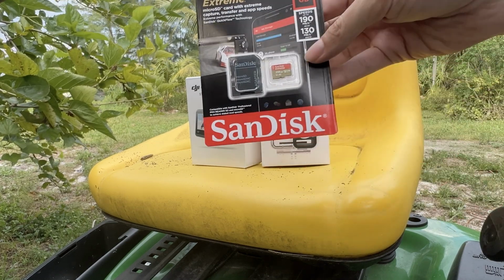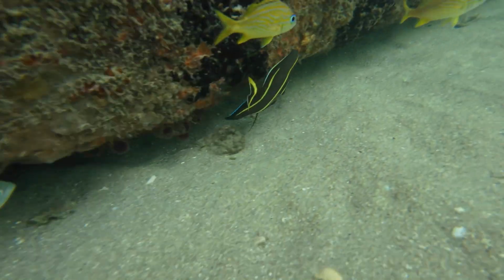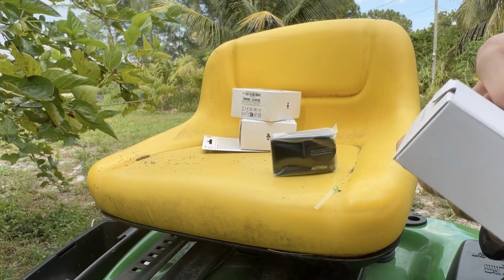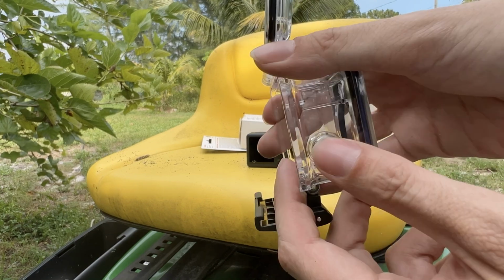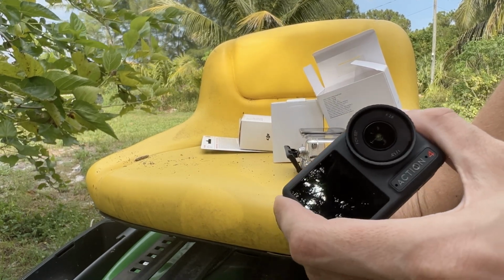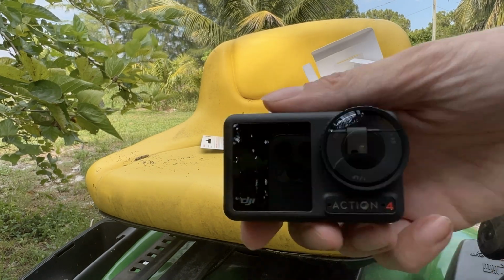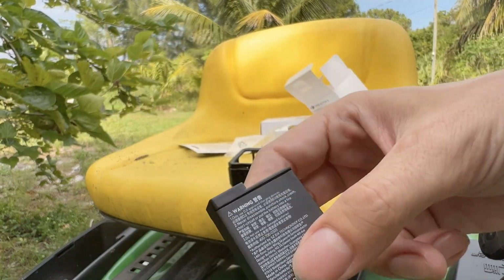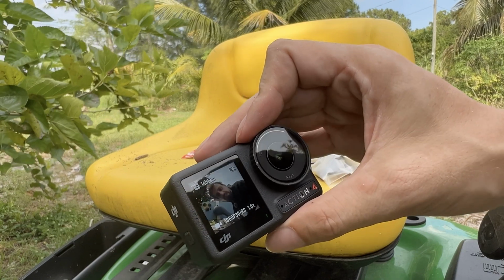2nd DJI Action 4 Unbox on My “Lawn” Mower | Scottish & Dive Footage